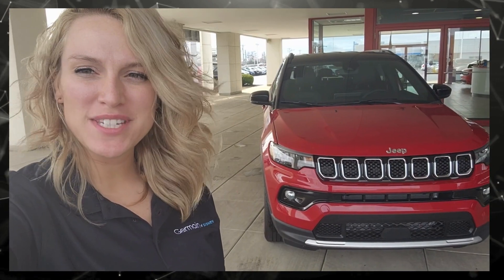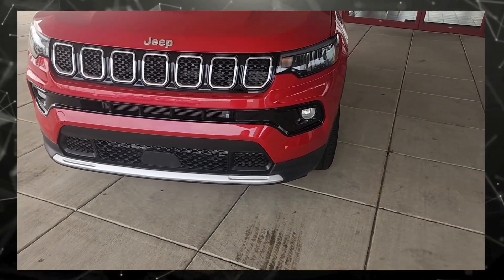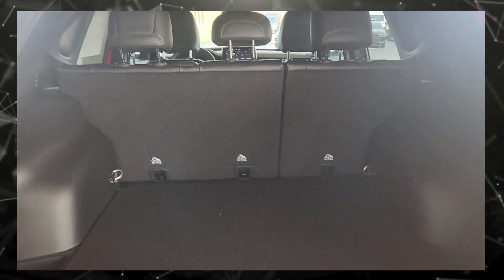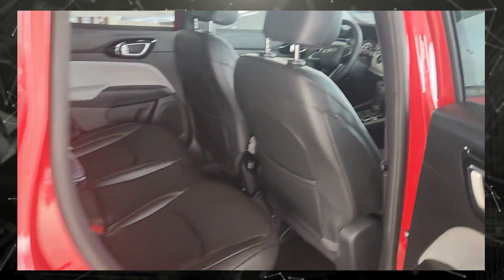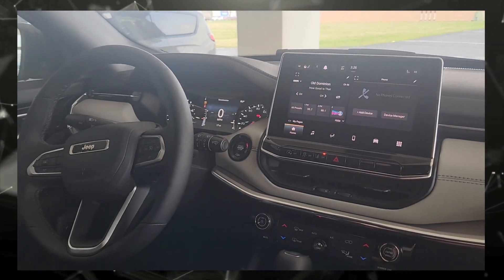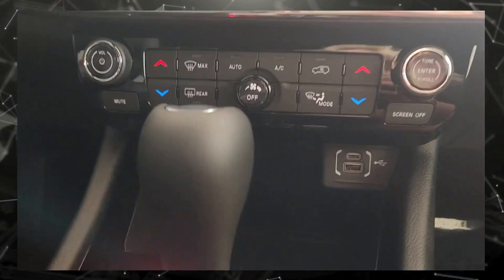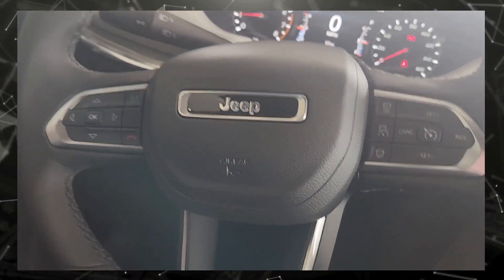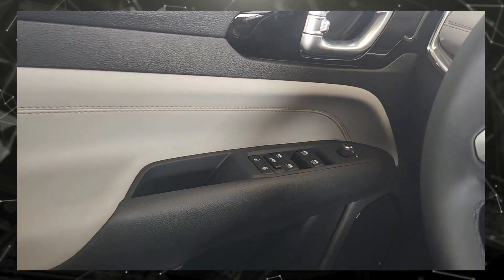2024 Jeep Compass Limited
There is a turbocharged four-cylinder engine in the 2024 Compass that produces 200 horsepower and an eight-speed automatic transmission. The Compass is well-handling, solid, and capable on the road. With its roomy interior and comfortable interior, the Compass offers a great deal of convenience, such as push-button start, navigation, and Google Maps. Jeep Wave worry-free maintenance makes the Compass an ideal ride.